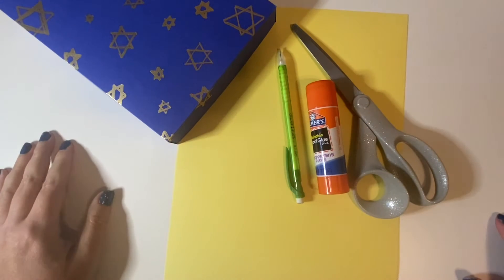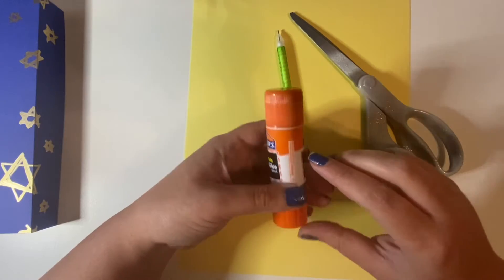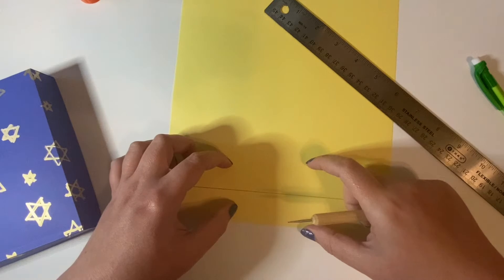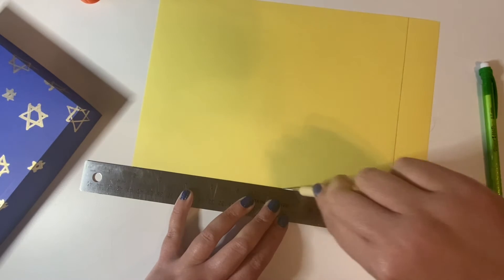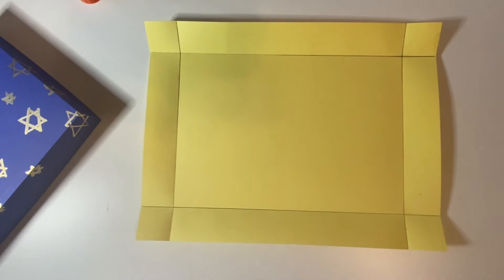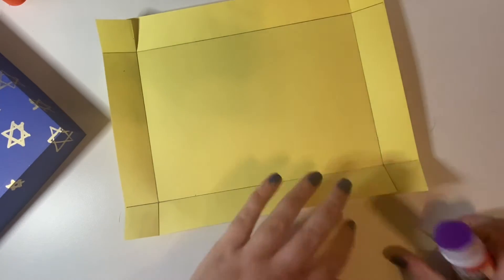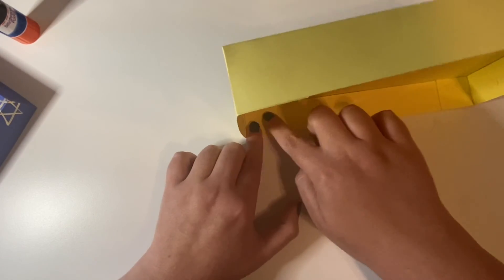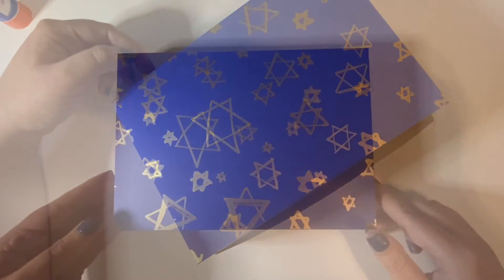Gift Box Tutorial